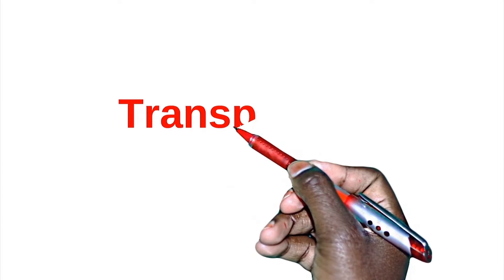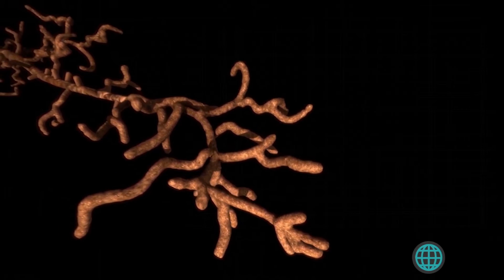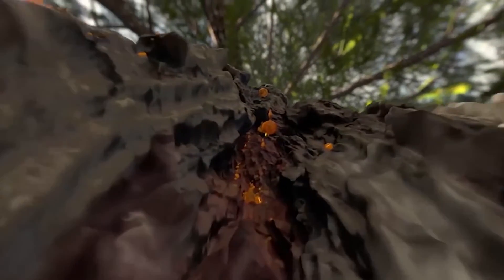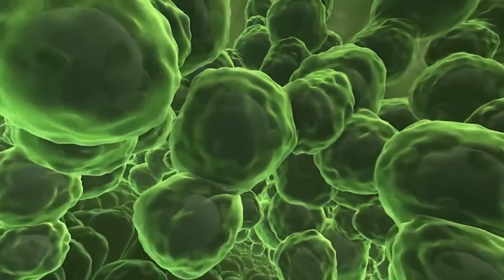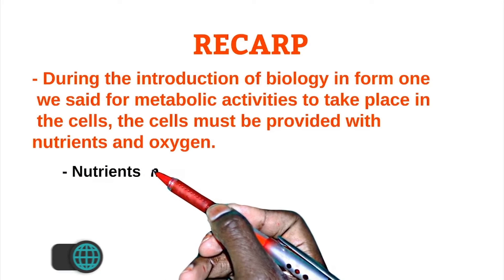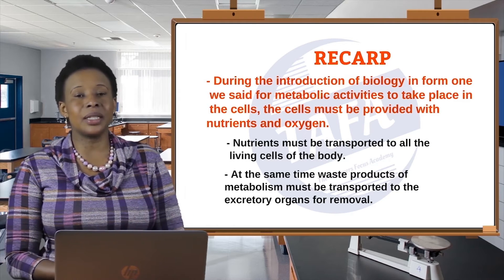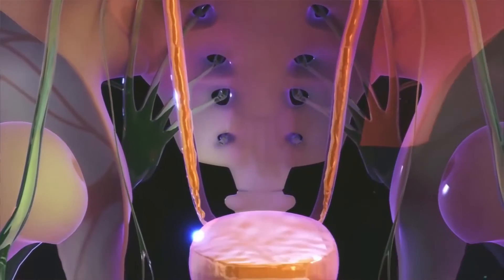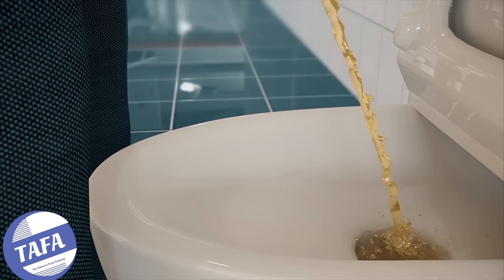FORM 2 BIOLOGY - TRANSPORT IN PLANTS AND ANIMALS - THE ACHIEVERS FOCUS ACADEMY (TAFA)